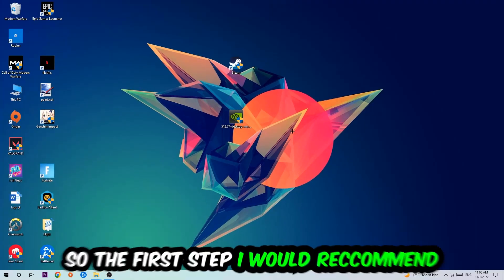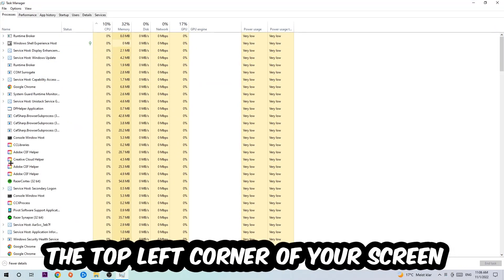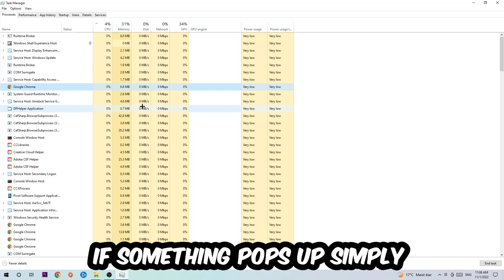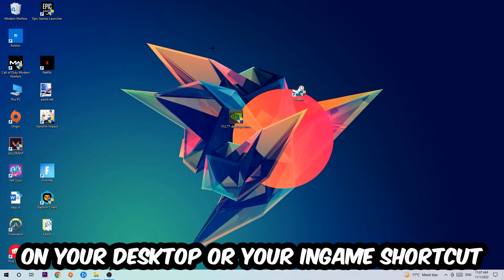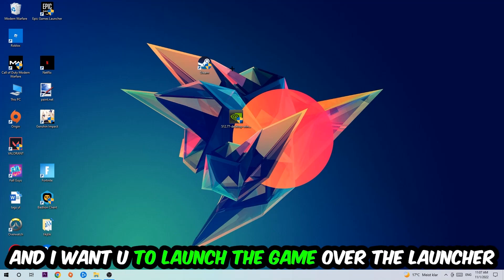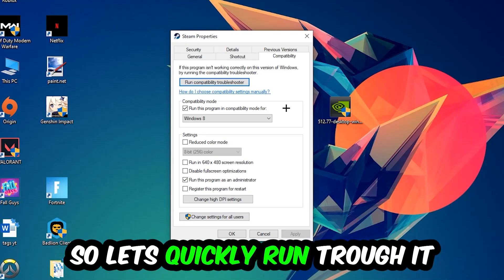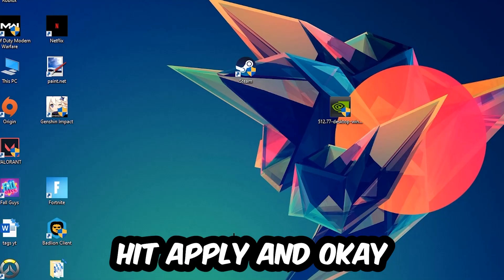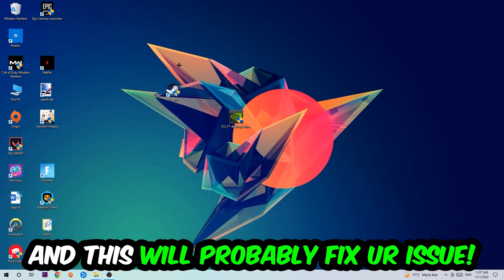Shadows of Mordor – How to Fix Crash on Startup – Complete Tutorial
how to fix Shadows of Mordor crash on startup,
how to fix Shadows of Mordor crash on startup pc,
how to fix Shadows of Mordor crash on startup ps4,
how to fix Shadows of Mordor crashing on startup fix,
how to fix Shadows of Mordor crashing on startup pc,